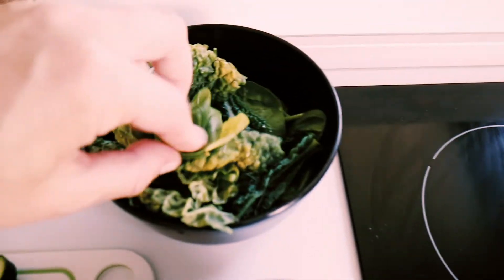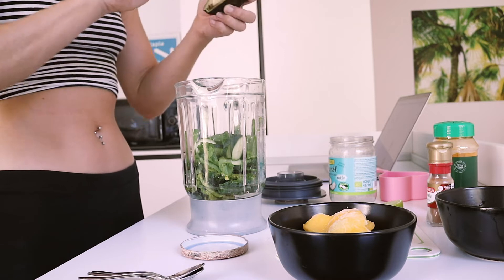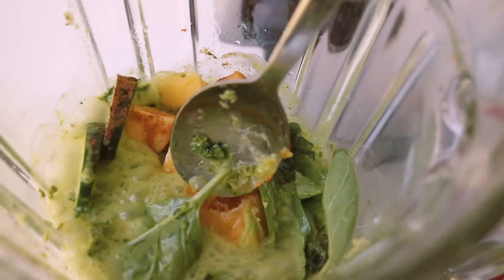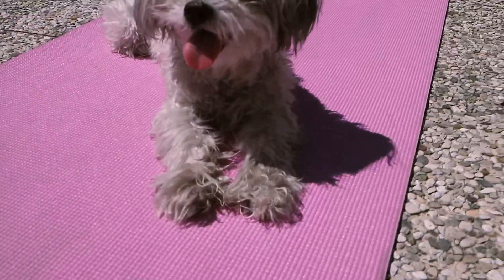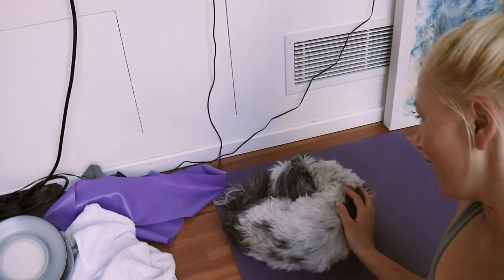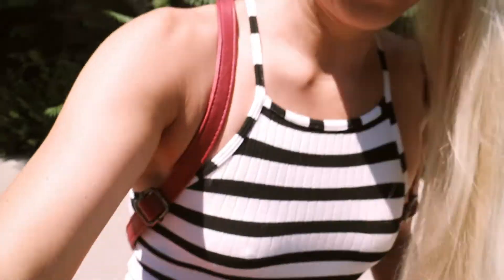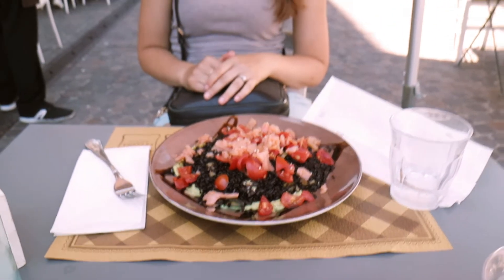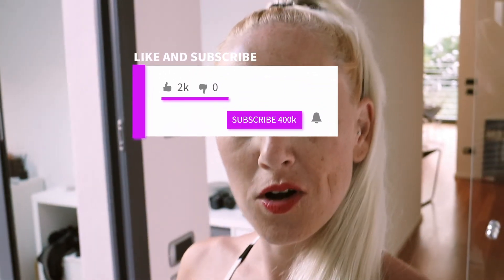POLE LIFE POST COVID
Ciao friends old and new.
Kimmy here!
I might be well into my 30’s but I still love anything pink and fluffy and don’t even get me started on glitter!
Living my best life (or trying at least) as the Artistic Director and regular performer at Maison Milano.
Follow along if you are interested in backstage antics and the life of a performing pole dance producer in Italy.
Expect many random moments in between the dull day to day,
regular appearances from my silly but very cute blind dog 'Cheesecake'
and most likely the odd glass of wine!

🎵 Track Info:

Title: Dance With Me by Ehrling